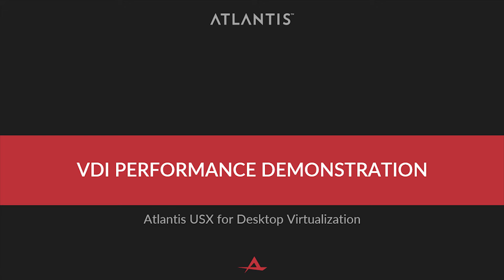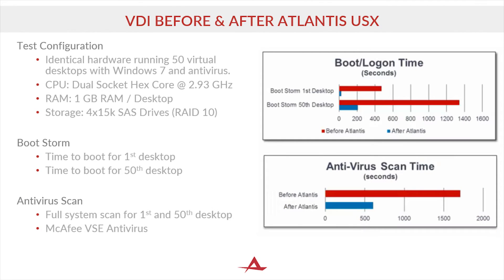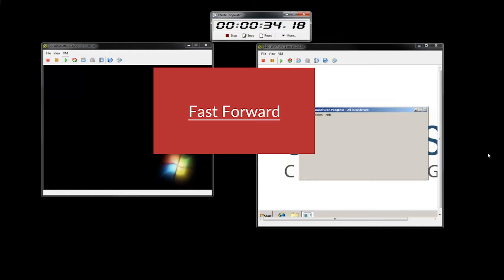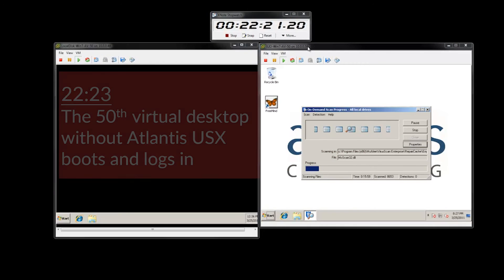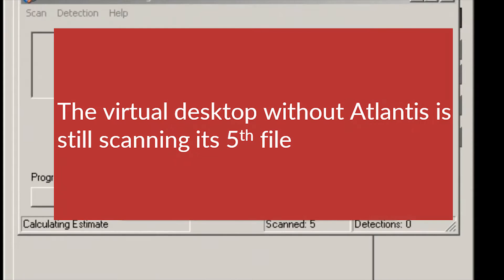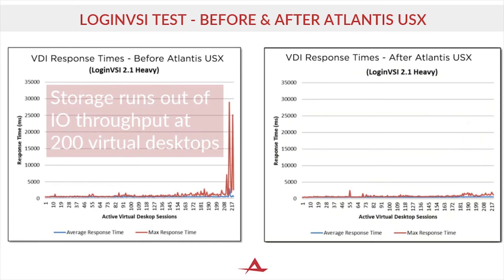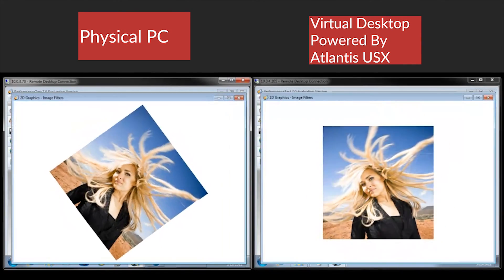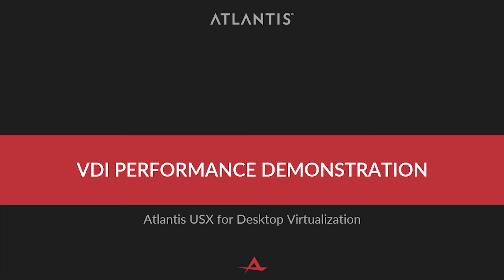Atlantis USX Demo - VDI Performance Before and After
A "before and after" demonstration of Atlantis USX on identical hardware.